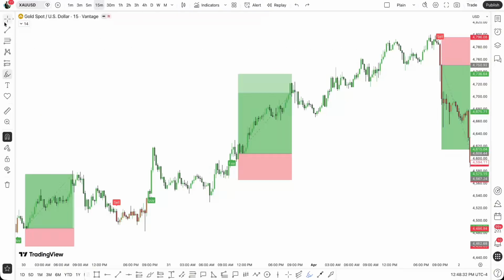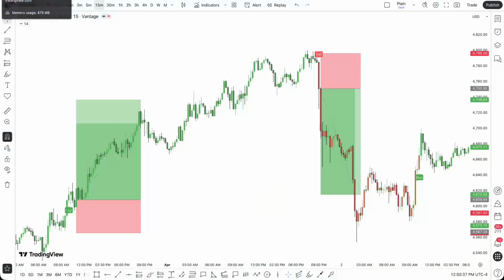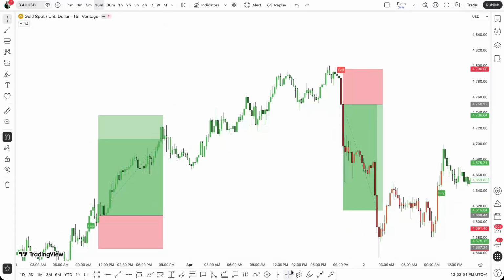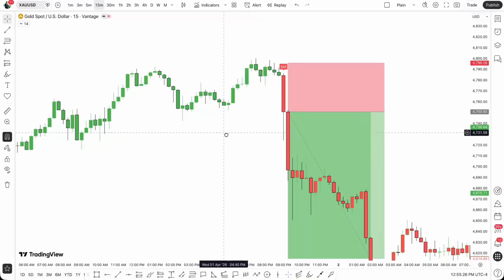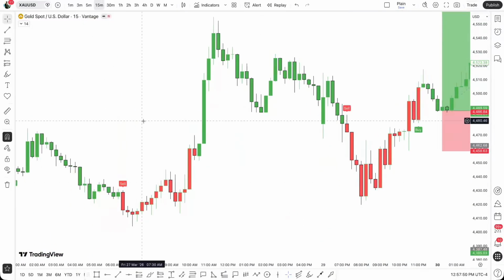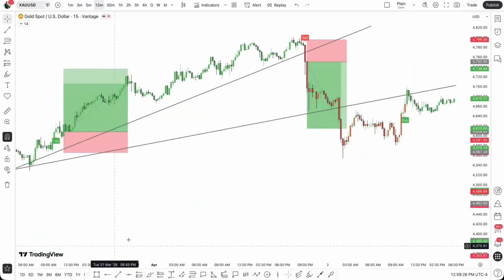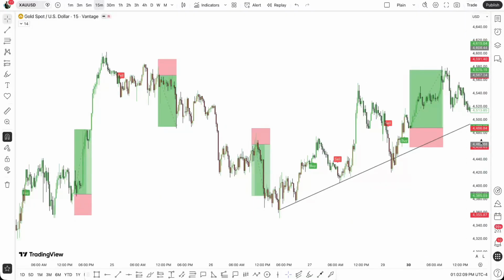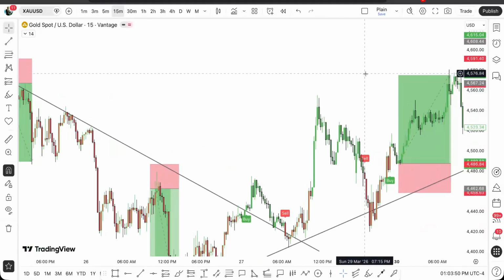Beginners Guide To Scalping In 2026 (Full Course) 91% Win Rate